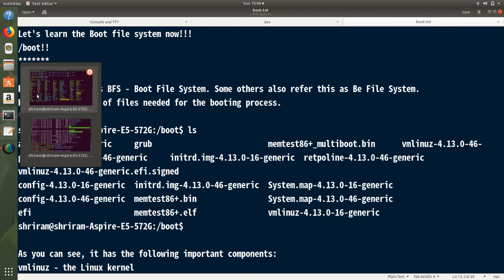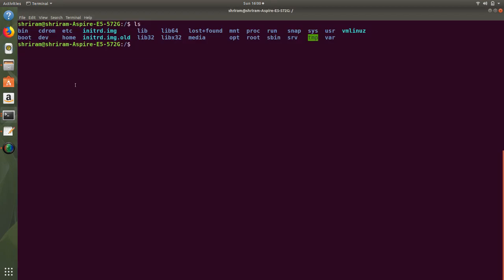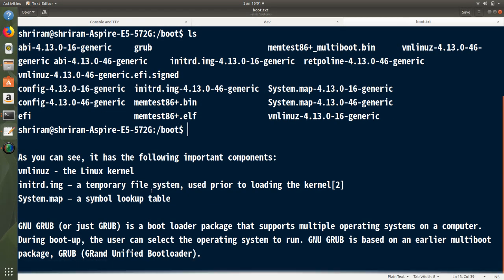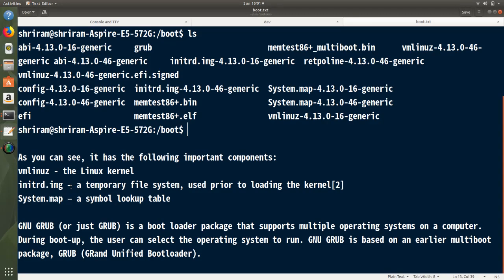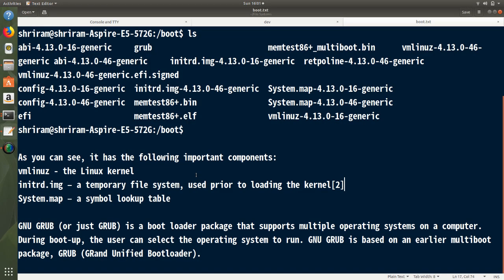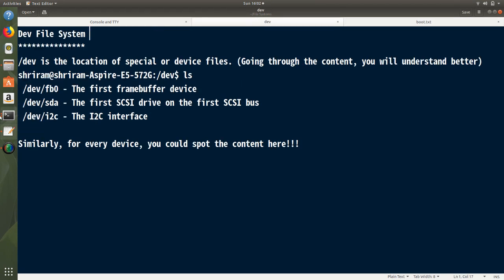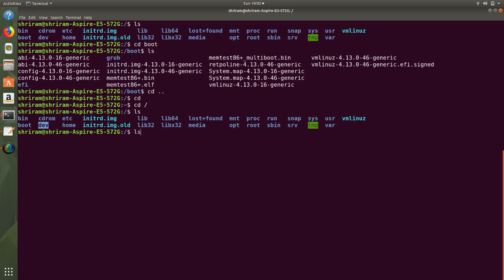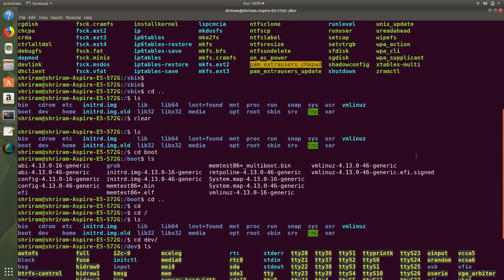Boot and Dev file system, /boot, /dev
Here you go with the details on /boot and /dev file systems. Also, the contents inside the file systems are explored.